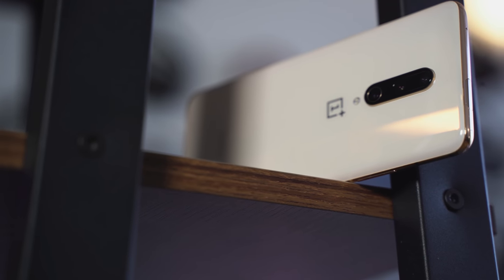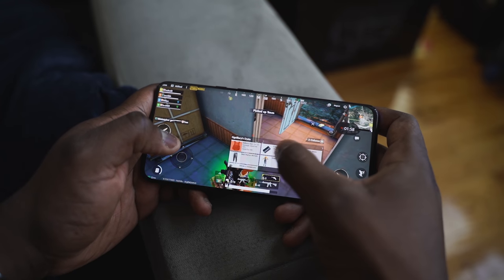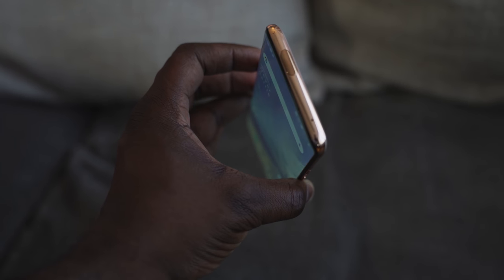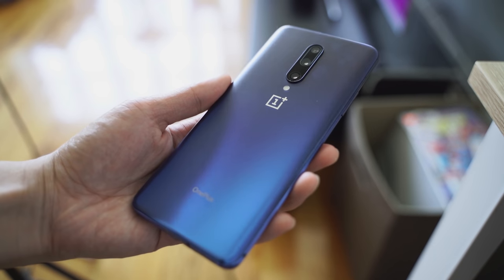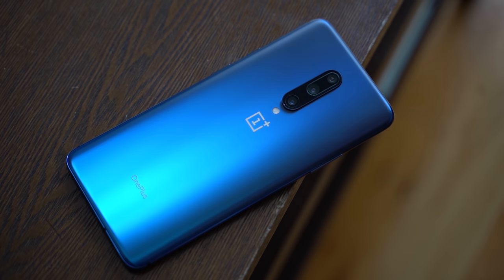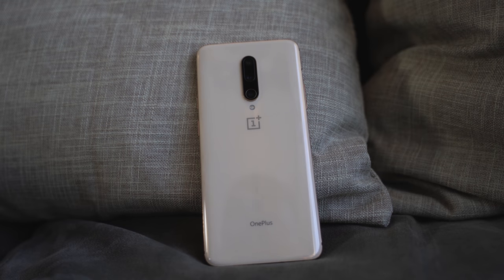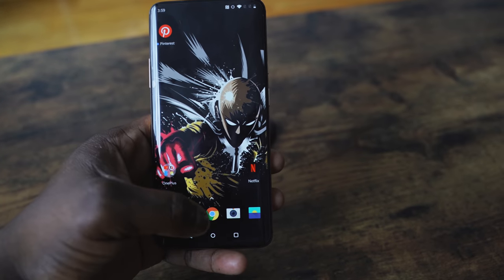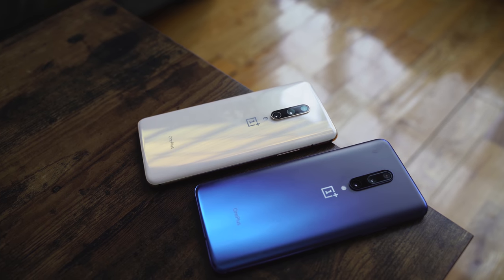OnePlus 7 Pro 30 Days Later Review // Best in Class!!!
Being using the ONeplujs 7 Pro for over a month now.  How well has it lasted? Have the updates improved things? is it better than a Galaxy S10 Plus? Let find out

1) iMobile Test drive: A day with Mate 20 Pro +A Surprise